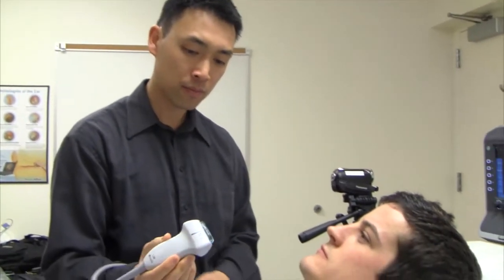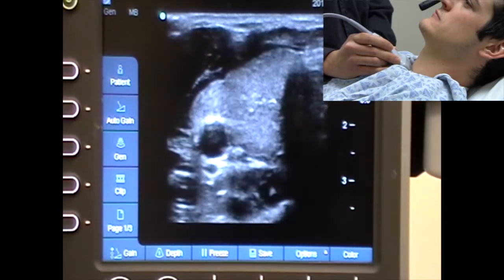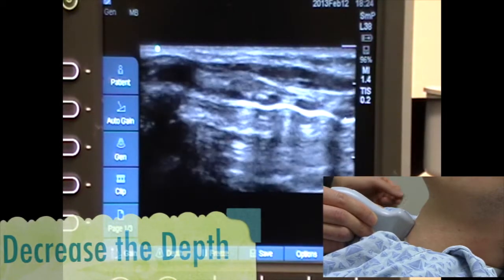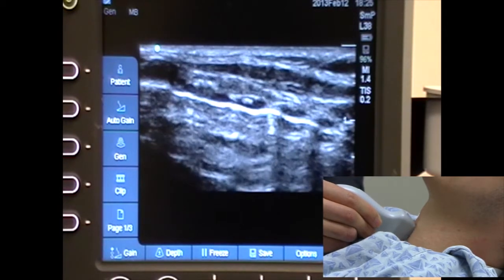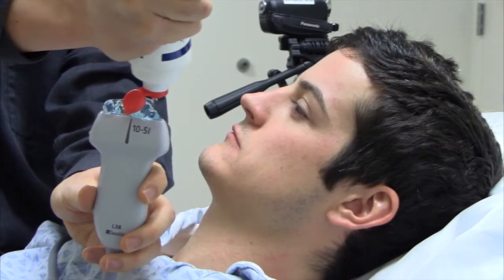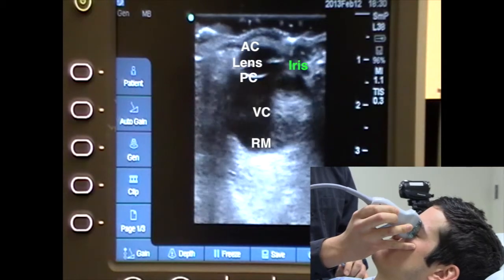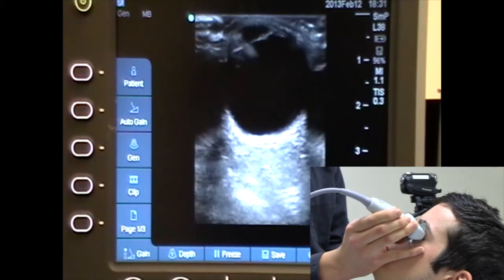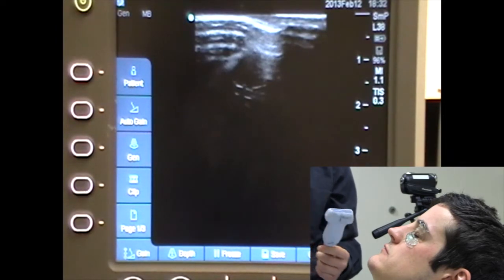Lesson6_Eye&ENT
Ultrasound Lecture for EYE&ENT